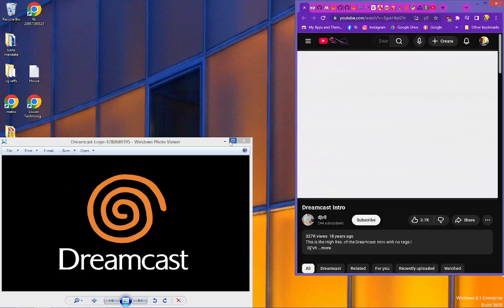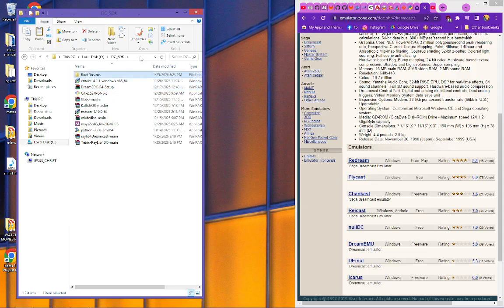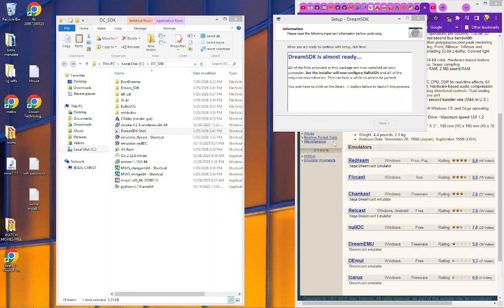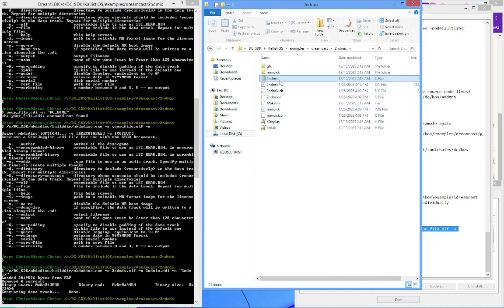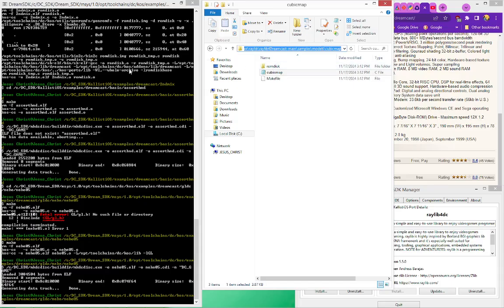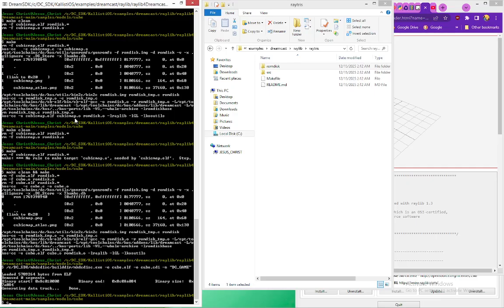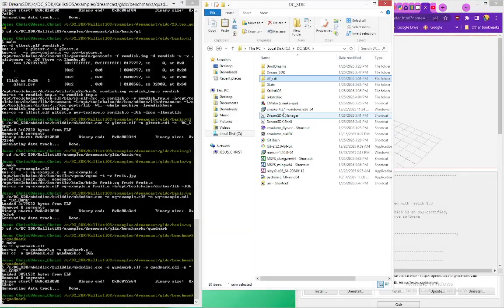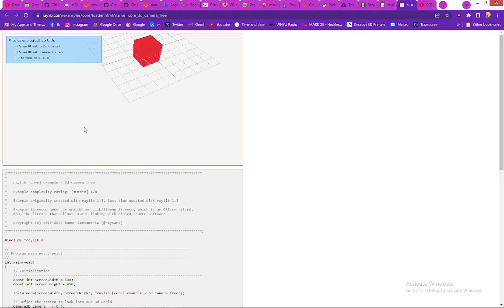Setup Dreamcast Development Environment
NullDC DOES WORK! but only this specific version - v1.0.4.(built August 21, 2011@4:07:01 )

Dreamcast console doesnt like all cd-r's the best blank cd's to use are Taiyo Yuden JVC/CMC

Learn to make your own 3D for your own games.
Pick a software, get good

OR hire a 3D artist to model and animate the stuff you want, make sure they lay UV's

facebook 3d modeling groups -
Instagram 3D modeling groups -
- click on the 3 lines all the way to the right at the top of

the site, click "models" or type in the search bar "ak models"

HAVE QUESTIONS? Ask Ai -